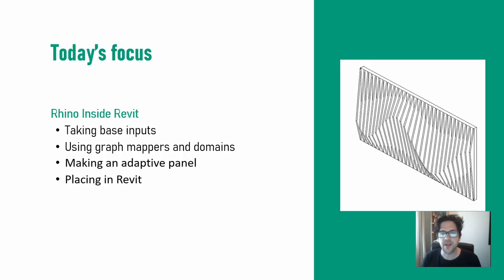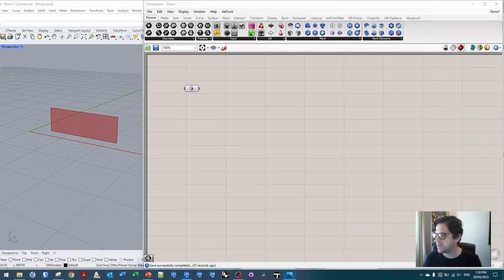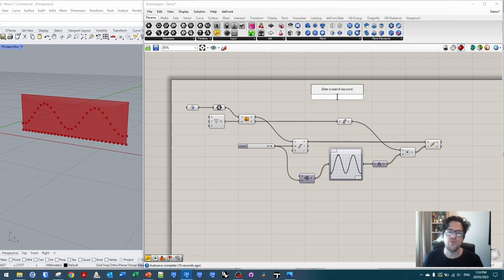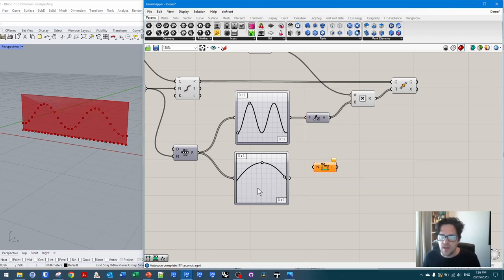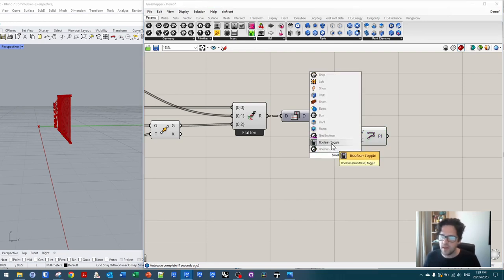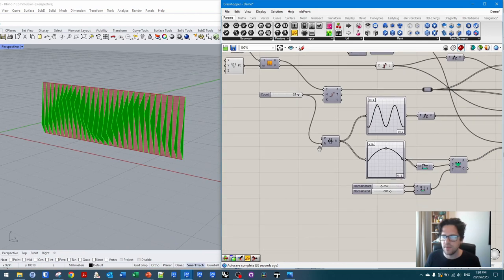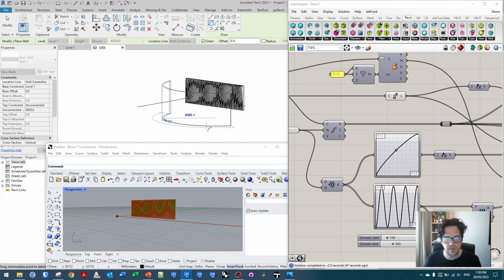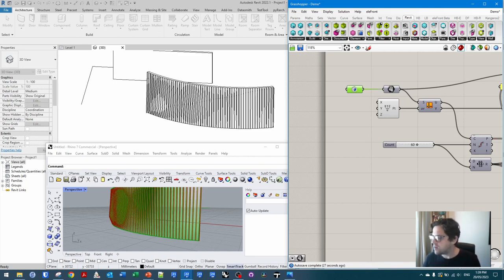Wave screens in Revit using Rhino Inside!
Today on the channel we play with Rhino Inside to get some funky screening into Revit nice and easily thanks to Grasshopper's graph mapping tools.

0:00 Intro
1:10 Reference/intent
1:50 Getting started
2:50 Get surface
3:51 Work with isocurves
4:55 Graph map 1 (Z)
7:41 Graph map 2 (-Y)
11:46 Build points/preview
15:25 3 point adaptive family
17:12 Place panels
19:31 Making adjustments
21:05 Curved wall adjustment
22:25 Outro